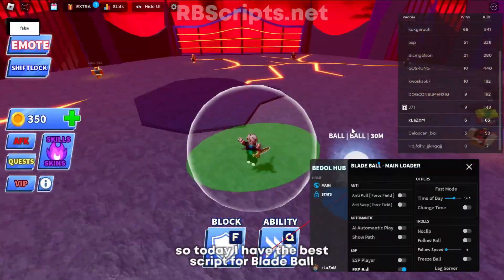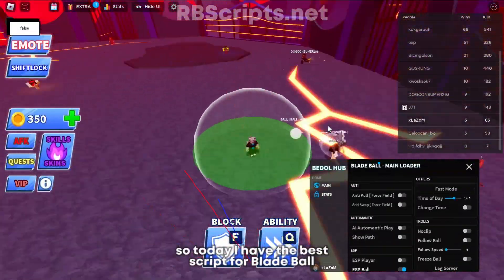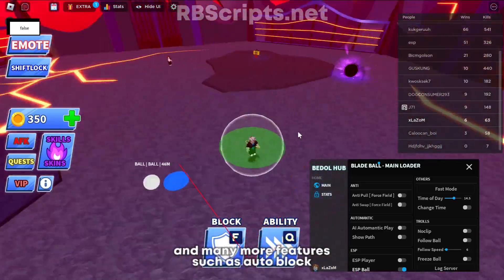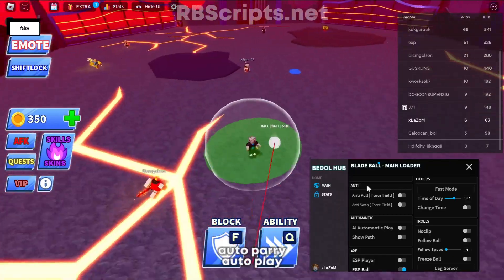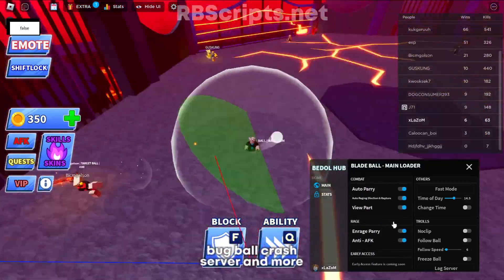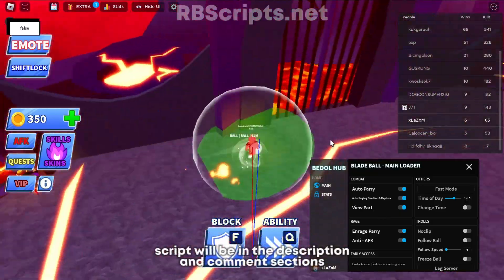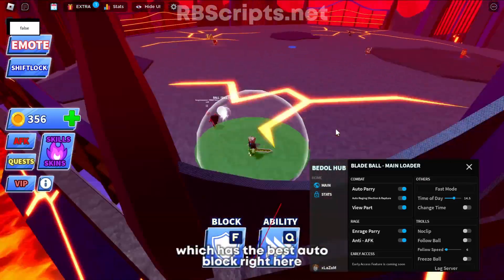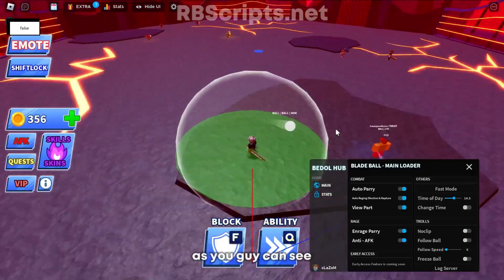Roblox Blade Ball Script Hack | Auto Block, Auto Parry + Free Ability & Auto Farm Coins | PASTEBIN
▬▬▬▬▬▬▬▬▬ [ 📜 Script Download ✅ ] ▬▬▬▬▬▬▬▬▬